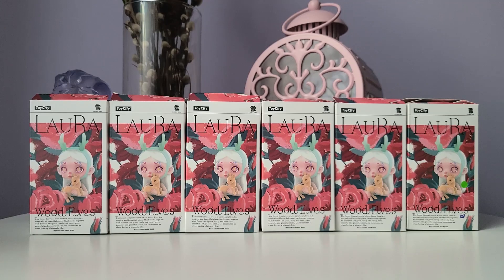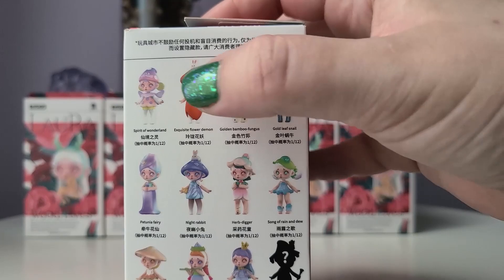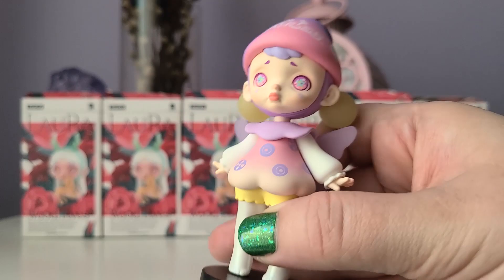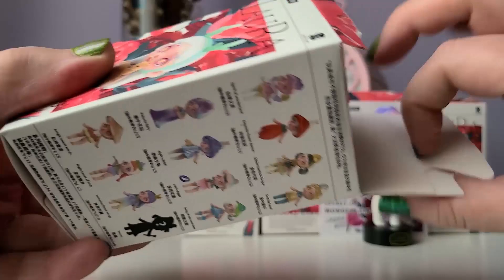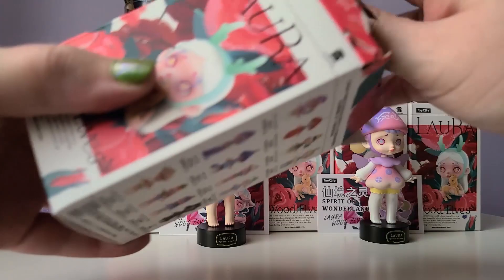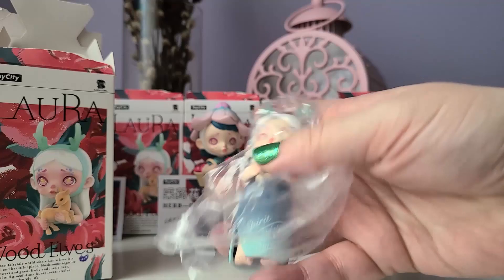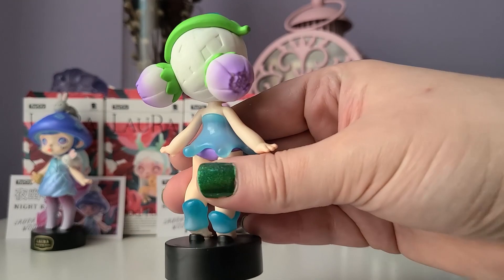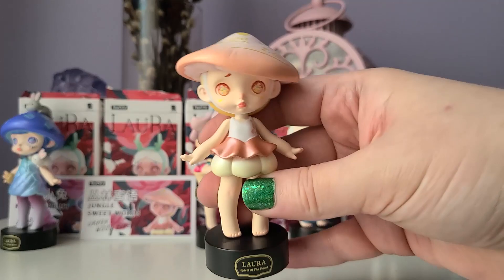Laura Wood Elves Blind Boxes by ToyCity x Laura Art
Hello, on today's unboxing video we have some Laura Wood Elves blind boxes by Toycity x Laura Art ! Let me know which is your favourite from this series down below!